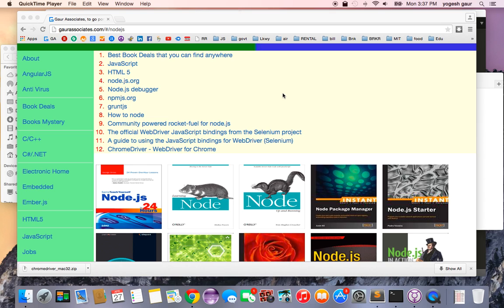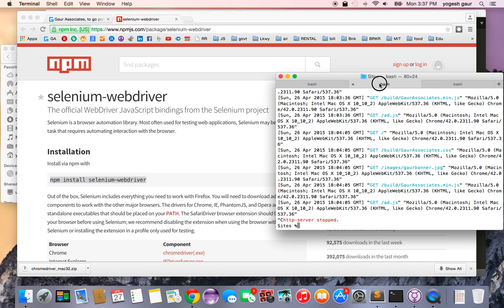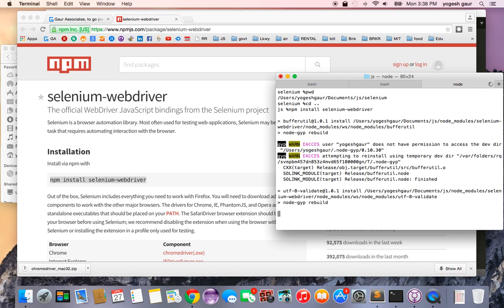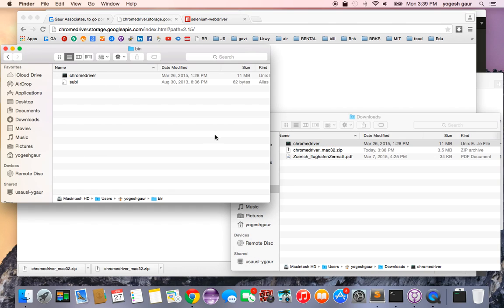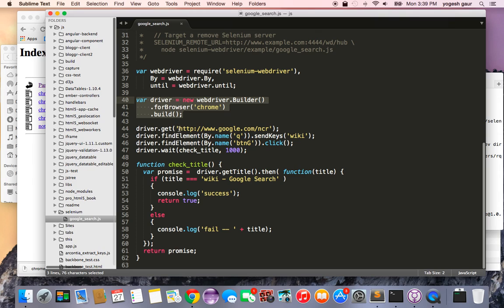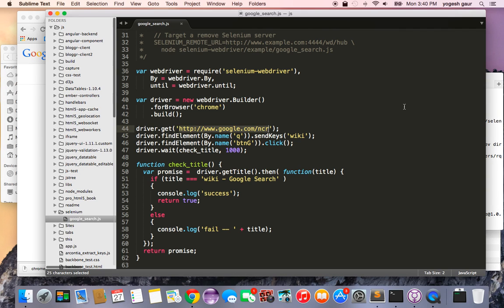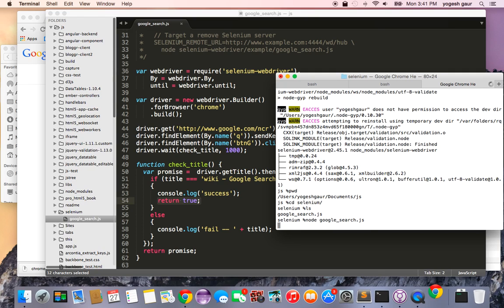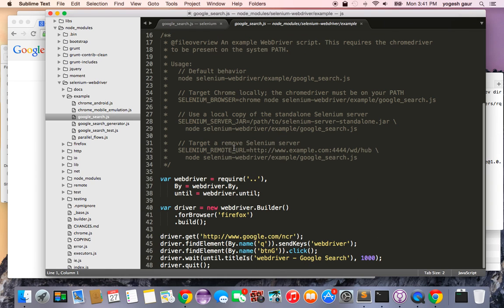In 5 minutes, Selenium web automation using Node.js and Chrome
Learn Selenium web automation using Node.js, JavaScript and Google Chrome in 5 minutes.